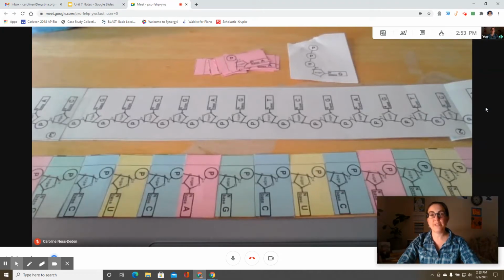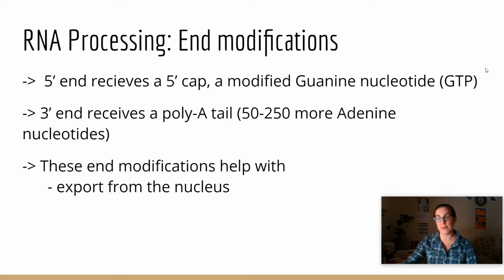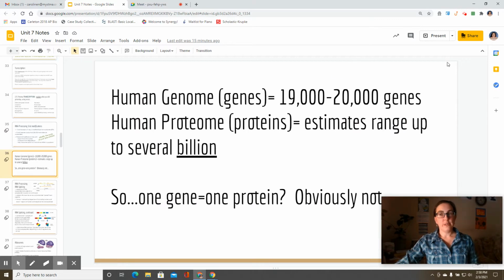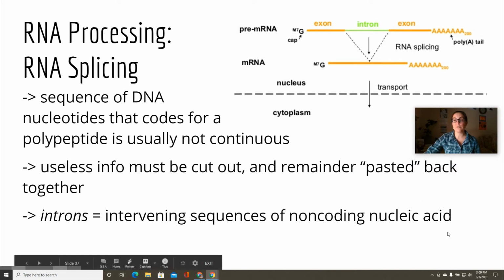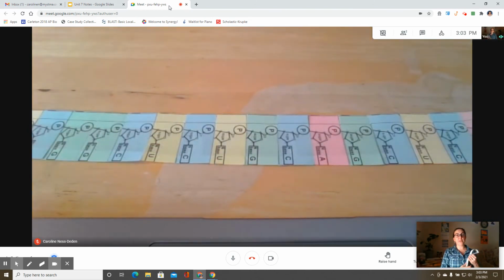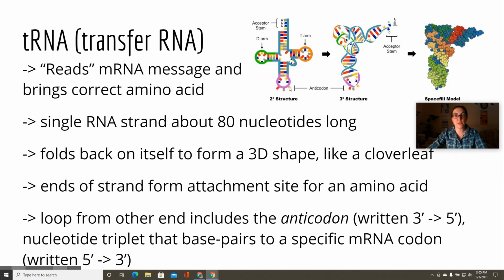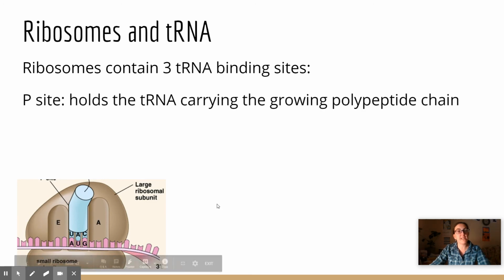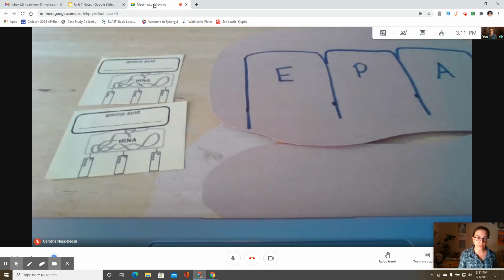2/5 RNA Processing & Molecules of Translation